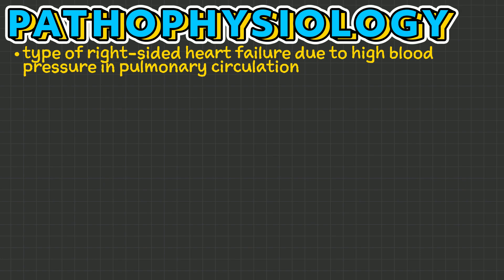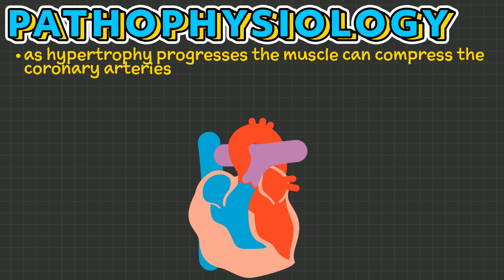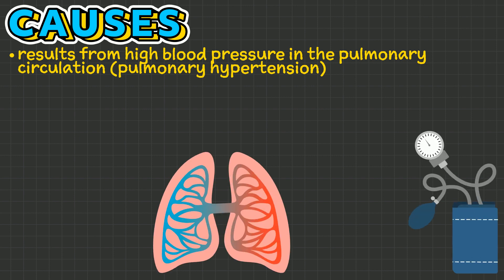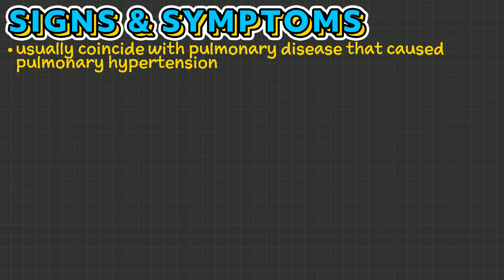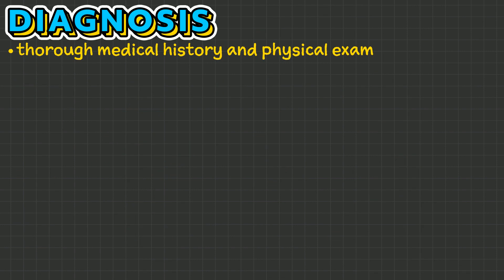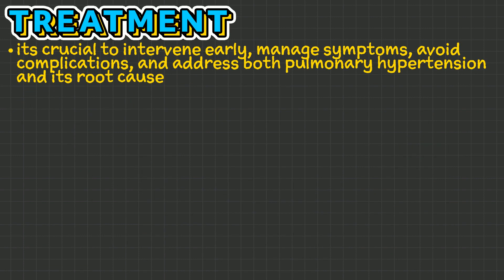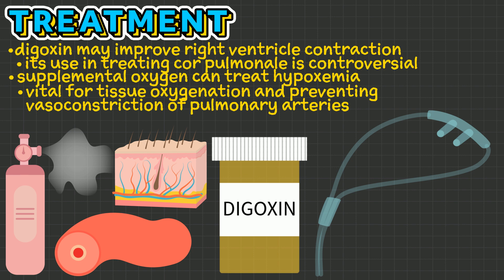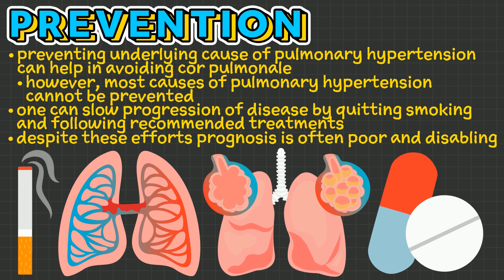Cor Pulmonale Pathophysiology | Everything You Need to Know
This video is the perfect resource for nurses who want to gain comprehensive knowledge about Cor Pulmonale.

In this video, I will teach you the pathophysiology, causes, diagnosis, signs and symptoms, treatment, and prevention of cor pulmonale.

Cor pulmonale is a form of right-sided heart failure. This condition occurs when the walls of the right ventricle thicken or become dilated, reducing its ability to pump blood effectively. Cor pulmonale is caused by high blood pressure in the pulmonary circulation, also known as pulmonary hypertension, which must result from a pulmonary disease or disorder. The most common initial symptom is shortness of breath during physical activity, which can progress to shortness of breath at rest, syncope, fatigue, peripheral edema, and poor oxygenation. Diagnosis of cor pulmonale typically involves a history and physical exam alongside a range of diagnostic tests, such as a ventilation-perfusion scan, bloodwork to measure BNP, X-ray or CT scan, ECG, echocardiogram, and a right heart catheterization. Treatment involves diuretics to reduce edema, supplemental oxygen to address hypoxemia, and anticoagulants to prevent blood clots. Sometimes, a heart-lung transplant may be necessary as a last resort. While cor pulmonale is generally not preventable, disease progression can be slowed by quitting smoking and following recommended treatments.

Chapters:
00:00 Pathophysiology
01:07 Causes
01:47 Signs and Symptoms
02:20 Diagnosis
02:58 Treatment
03:54 Prevention
04:15 Thank you!!!